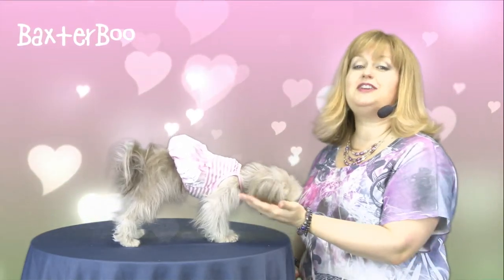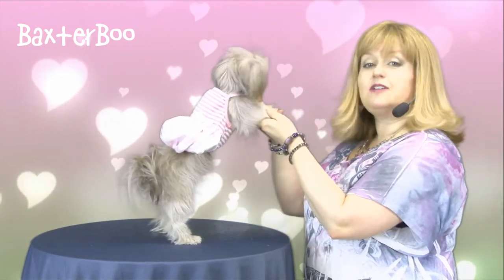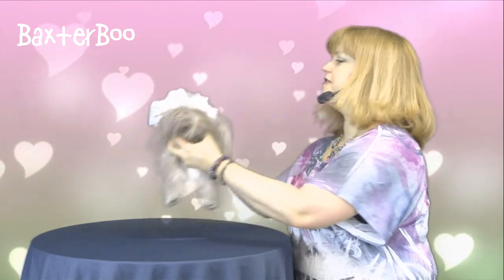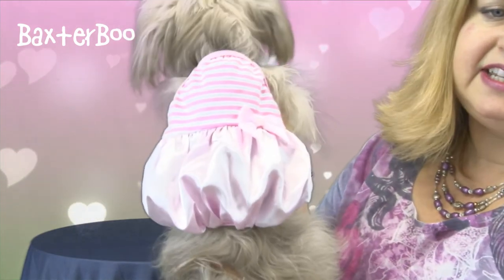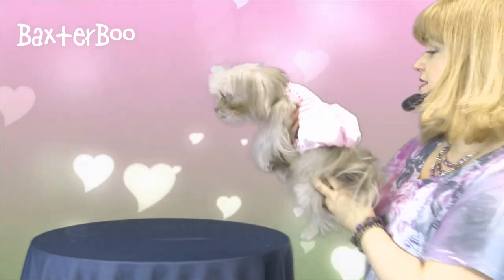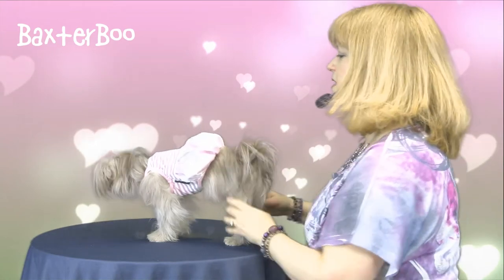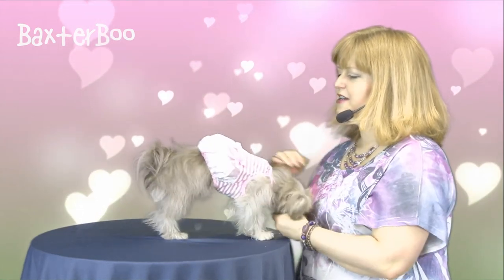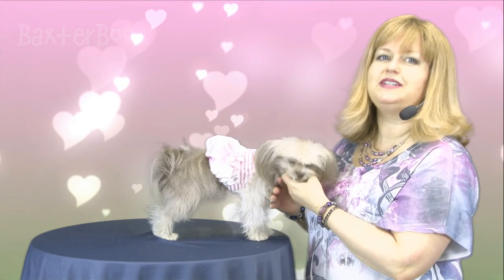Pink Satin and Striped Tank Dog Dress by Parisian Pet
It's a fun throwback to the 80's with this Pink Satin and Striped Tank Dog Dress by Parisian Pet!